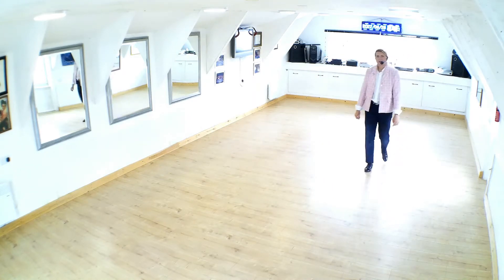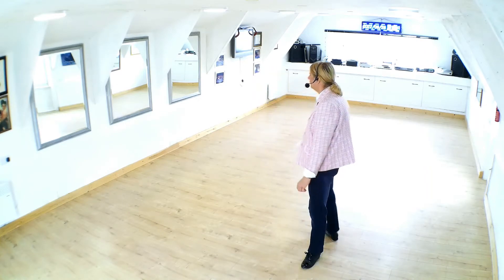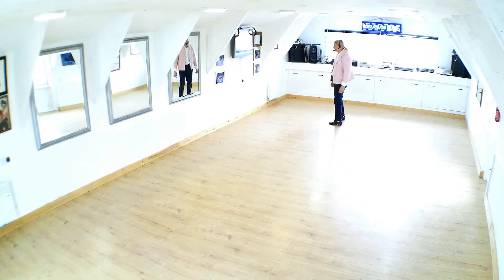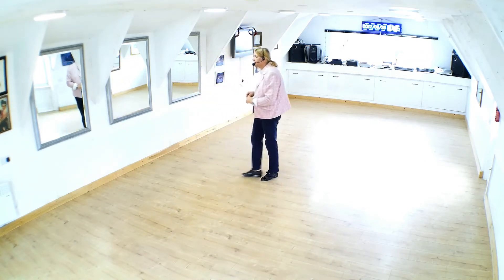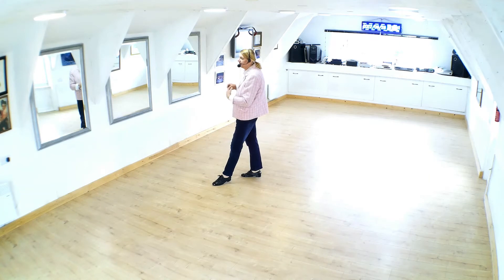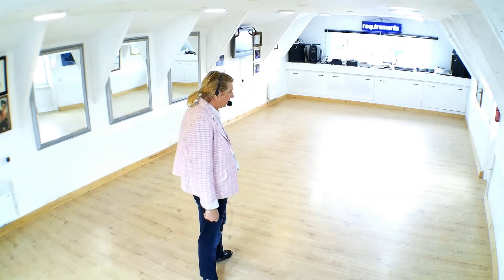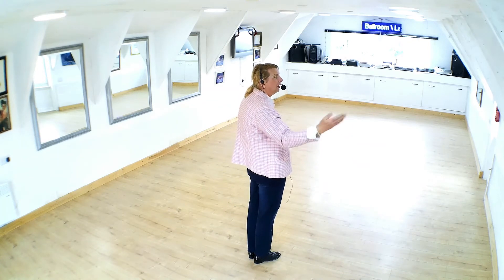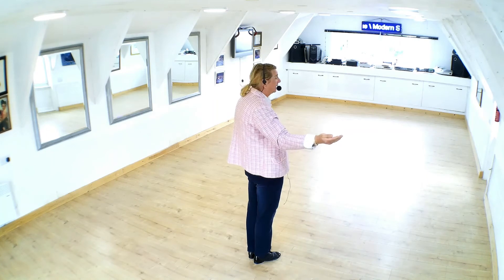Lace Agate Swing *mans walkthrough and breakdown.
Arranged by Stuart Perry and Beverly Howard. *2015.
4/4 Timing 48BPM. Side by Side Position single Handhold.
A great put together sequence dance which can be introduced  early to most dancers giving them insight to the Fish Tail in Quickstep. Lots of Basic Figures used throughout being easy to execute. Enjoy!

Start Outside leg and foot. Mans Left Ladies Right.
Two walks into forward Lock Step Wald and close.
Chasse QQS. *CCC and Outward Spot Turn with Heel Lead.
Chasse QQS ZigZag 4x Slow. *man steps outside partner. lady back.
Check Outside partner into Fish Tail. Slow QQQQ Slow.
Side Step within this Side and Slightly Forward man. Slightly Back Lady.
Then after Lock into Walk OP and point. Lady might glance towards it.
Step Close to Ballroom Hold.
Rotary Chasse man steps to right with his Left Foot to side. ladies Right.
QQS QQS.
Then move to Centre taking Double Hold. Step and Swing and Step Tap back to Wall and Open Position. Restart Outside Foot and Leg.